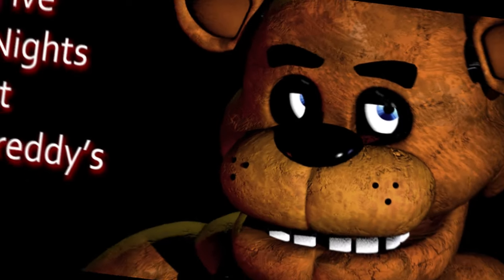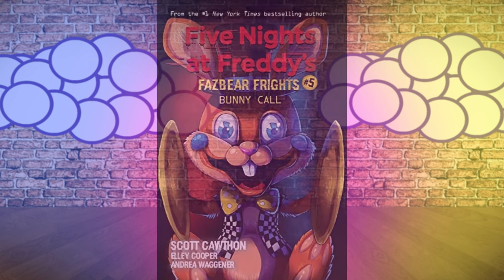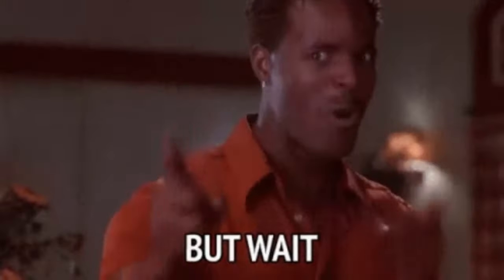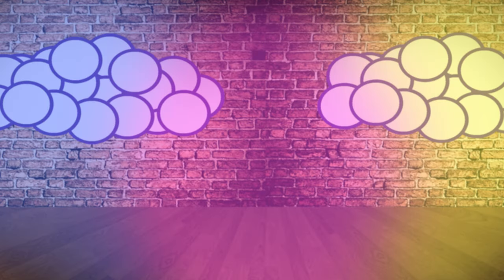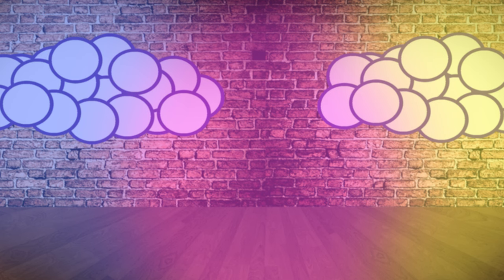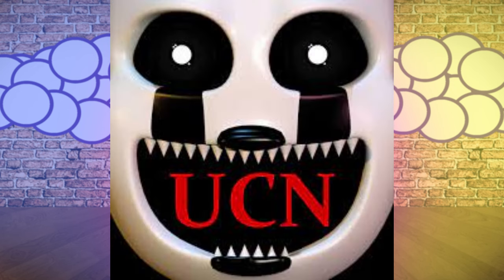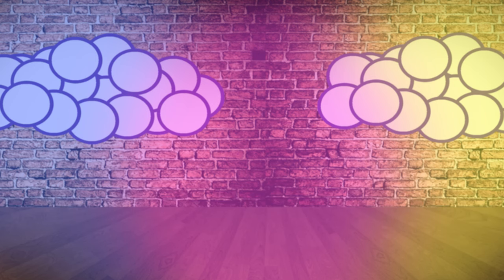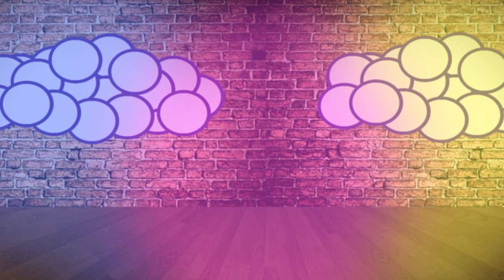The history of Golden Freddy and Shadow Freddy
this video is for those that want some information about the 2 most crucial figures in the fnaf franchise. or at least they used to be crucial.